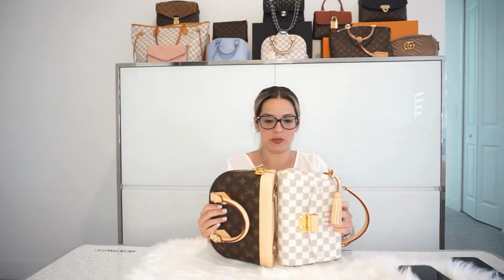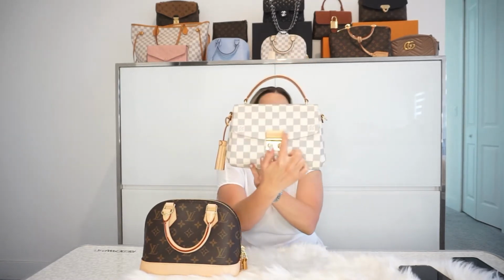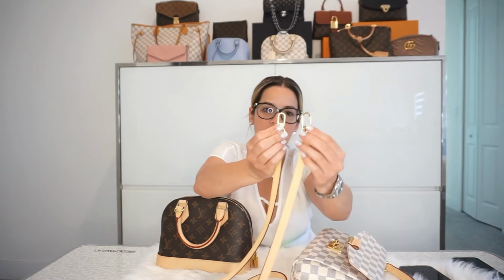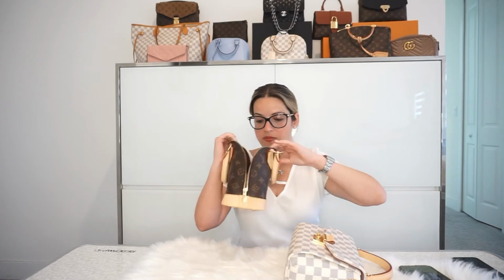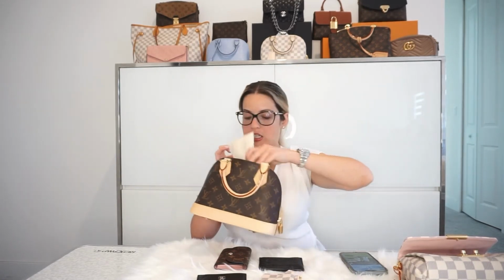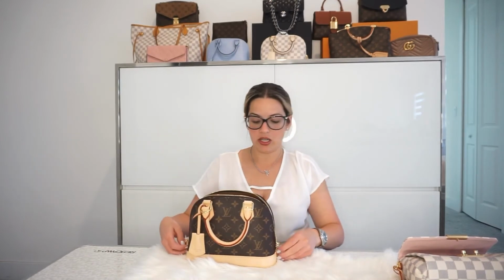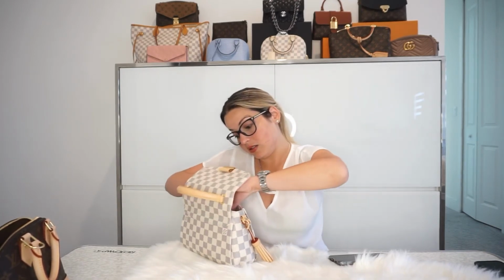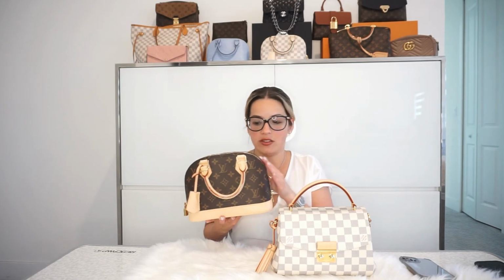LOUIS VUITTON CROISETTE VS ALMA BB! Who won the match? Watch to find out 🏆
Hi Queens!👑💐
I hope you all had a lovely weekend and a great start to your week!
Today I compare the Alma BB and Croisette. This video has been requested several times. I have received a lot of questions.. Which one to buy? Which one can fit more items?

I include pricing information, dimensions for both and also show what fits in each. These 2 bags are very similar but have their differences as well. At the end of the video I show you who my winner is between both. 😍
Can you guess which bag won?

Musician: LiQWYD

XoXo,
Claudia❤️